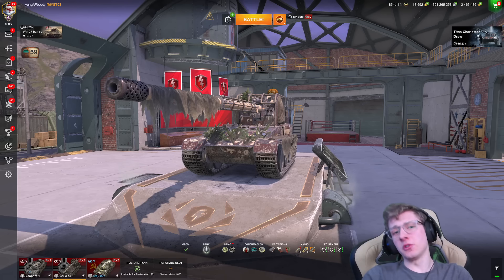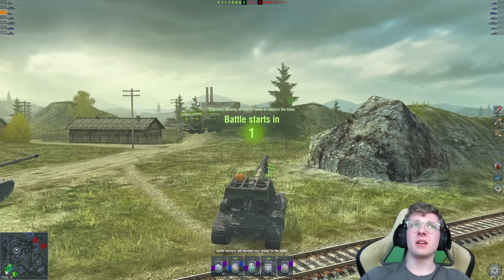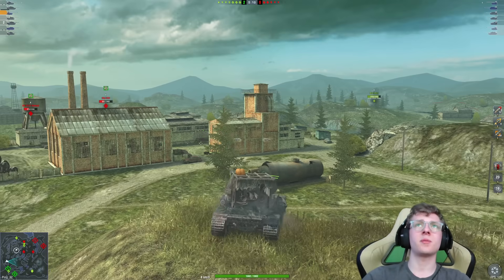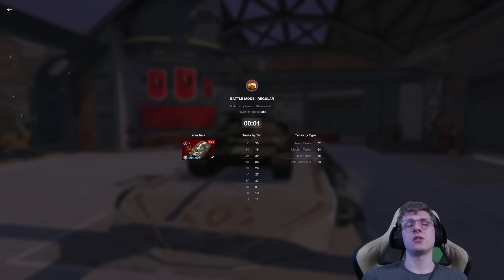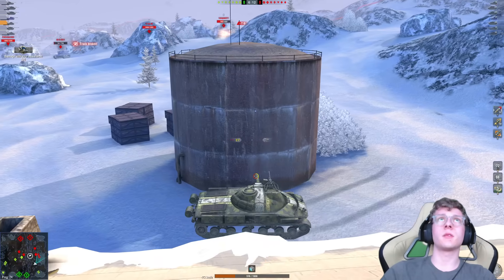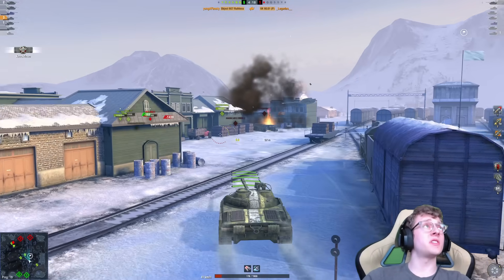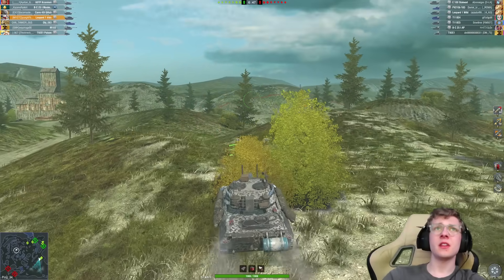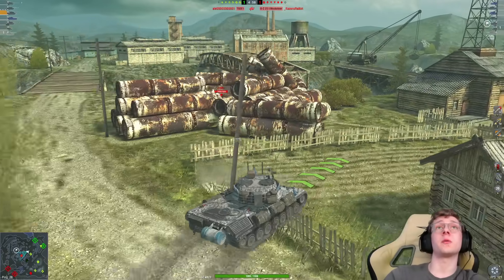3 MOST ACCURATE TANKS IN WOTB!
In today's video ill be playing in World of Tanks Blitz and showcasing the Grille 15 and it's capabilities!